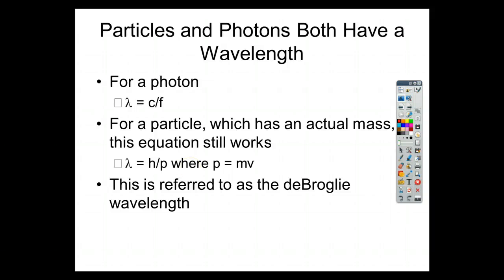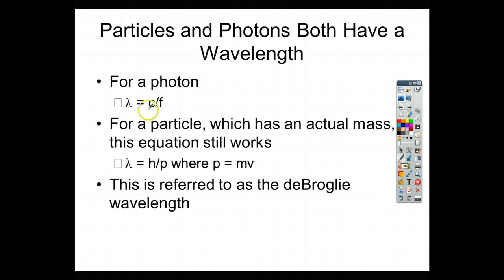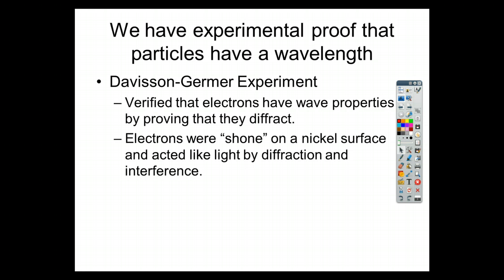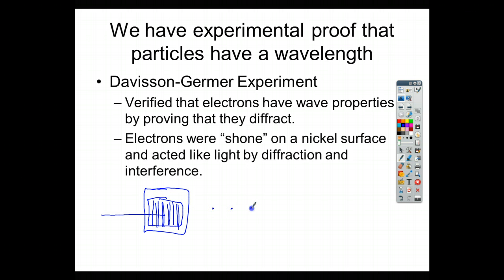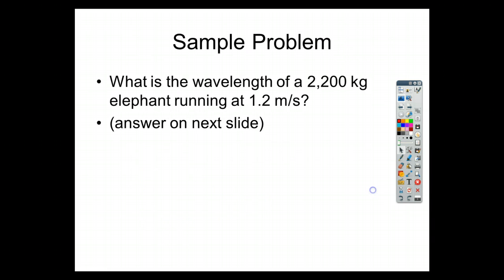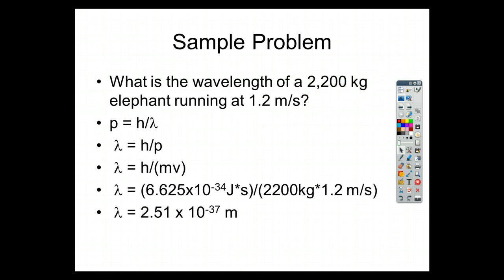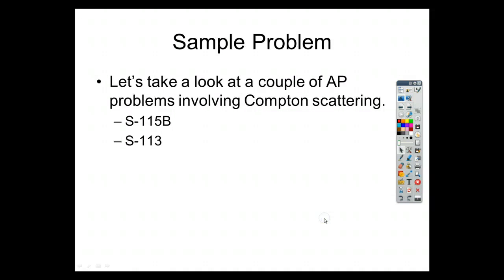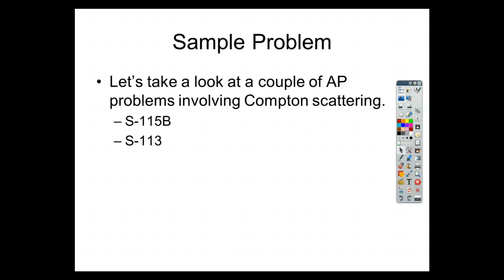Modern Physics DeBroglie Wavelength